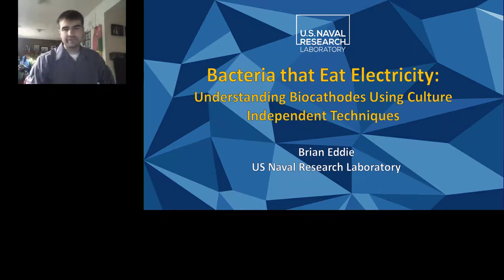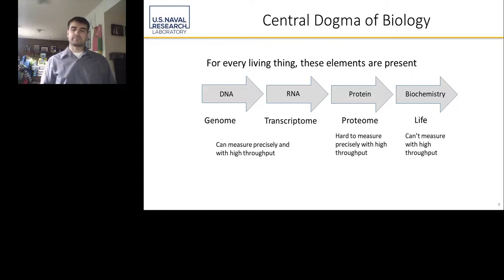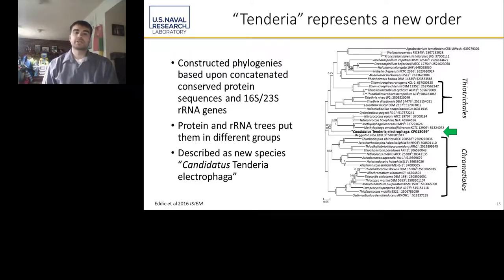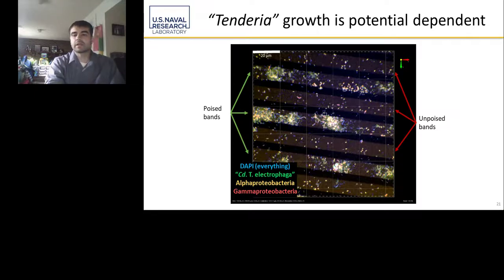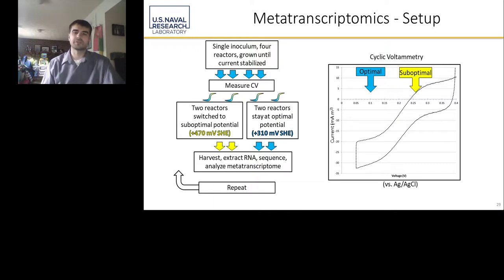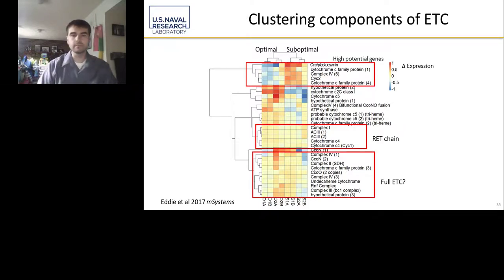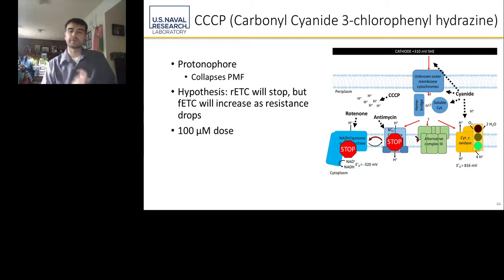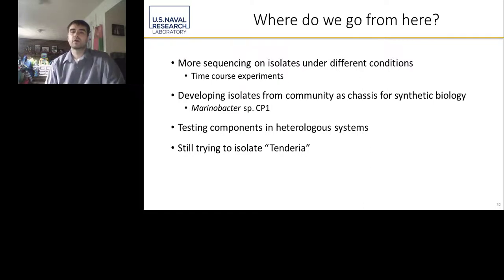Bacteria that Eat Electricity: Understanding Biocathodes Using Culture Independent Techniques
Presented At:
Microbiology & Immunology 2018

Presented By:
Brian Eddie, PhD - Research Biologist, Center for Bio/Molecular Science and Engineering, Naval Research Laboratory

Speaker biography:
No biography

Webinar Abstract:
Some bacteria can use an electrode as an electron donor for respiration, generating an electrical current in the process. We are trying to understand a bacterial community that uses electricity as an energy source to fix CO2 to make biomass.  However, we are not able to grow some of the key organisms in pure cultures, so we need to use culture independent approaches. Metagenomics revealed 16 genome bins that were over 85% complete, each representing a different species. One of these species is a previously uncharacterized member of the Gammaproteobacteria that we described as “Candidatus Tenderia electrophaga.” At the genomic level, “Tenderia” has several genes also found in iron oxidizing bacteria that may allow it to make the proteins needed to transport electrons from the electrode into the cell.  It can then use them to generate the ATP and reducing equivalents necessary for CO2 fixation. We then used metatranscriptomics and metabolic inhibitors to ground truth the model developed from the “Tenderia” genome sequence. One of our lab’s goals is to develop synthetic biology systems that will help meet the needs of the US Navy. We are in the process of developing isolates from this community as chassis organisms that will be more robust in the environment that the typical lab strains used for most genetic engineering.

Learning Objectives:

1. Identify the ways culture independent methods are used to study difficult to culture microbes
2. Understand concept of extracellular electron transport (EET)
3. Describe the importance of reverse electron transport to some lithoautotrophic organisms

Earn PACE/CME Credits:
1. Make sure you’re a registered member of LabRoots
2. Watch the webinar on YouTube above or on the LabRoots